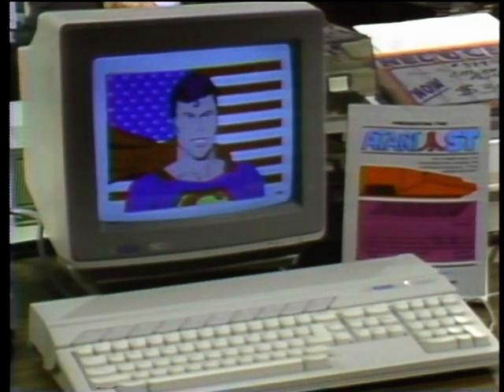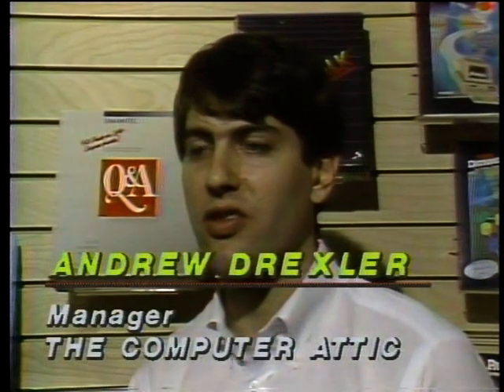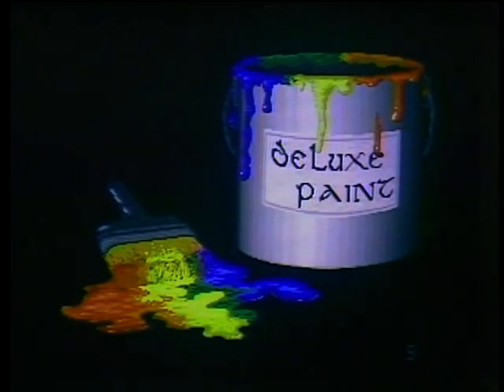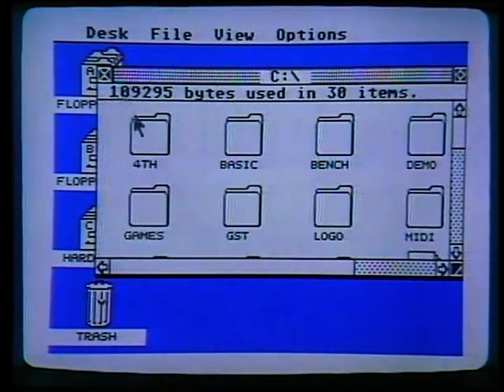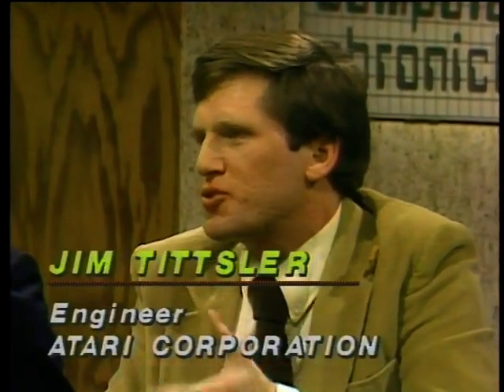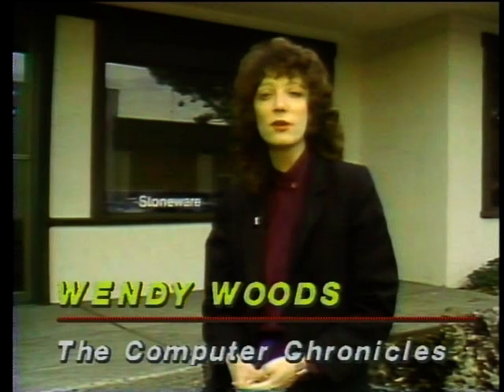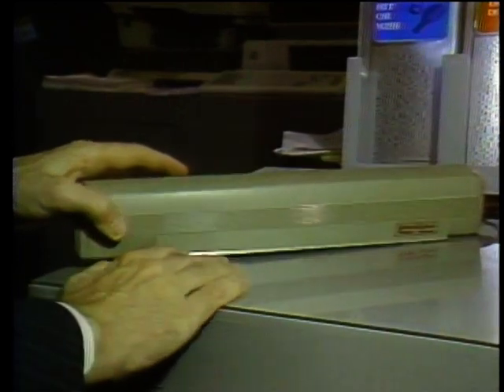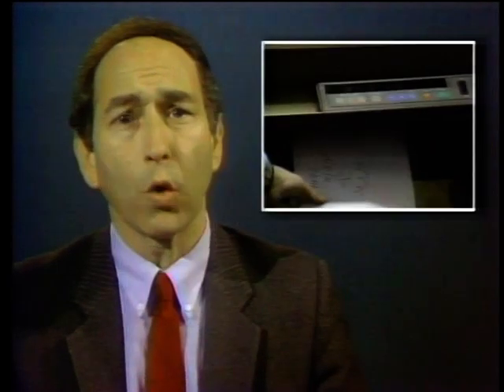Computer Chronicles 03x14 Amiga and Atari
The 3 rd season of The Computer Chronicles,  aired 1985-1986. Features hosts Stewart Cheifet and Gary Kildall as they delve into the evolution of the personal computer.